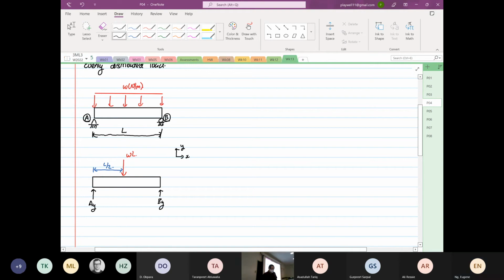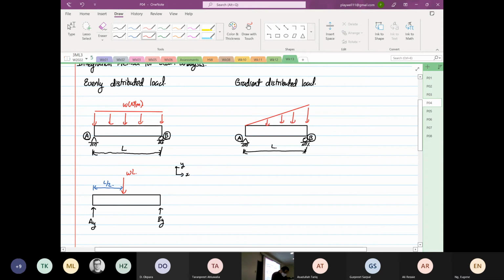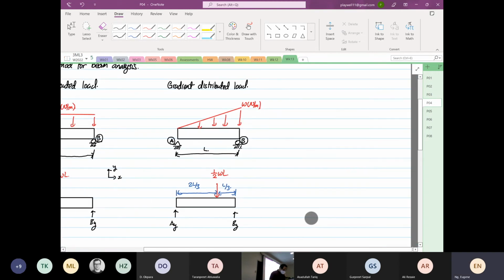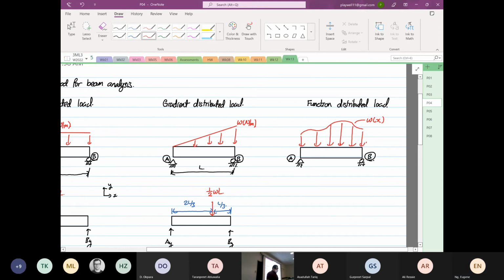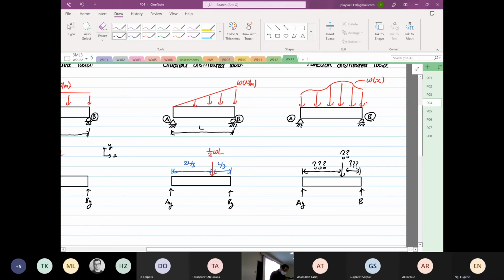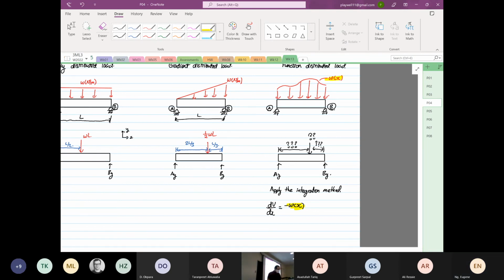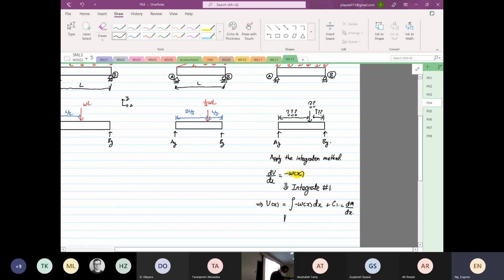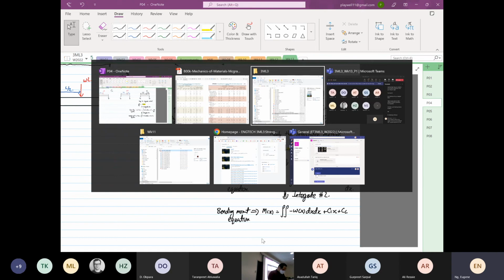Wk13 Integration Beam P06